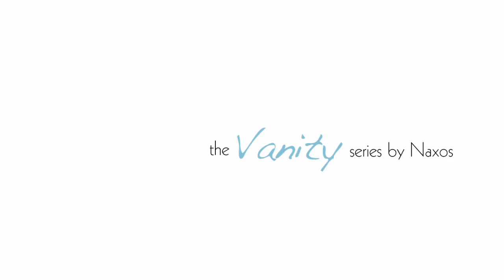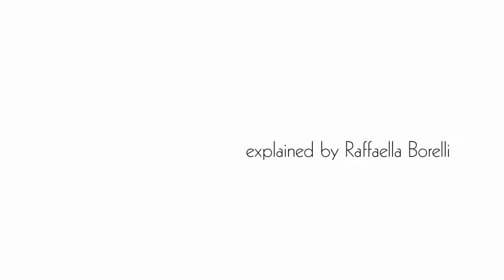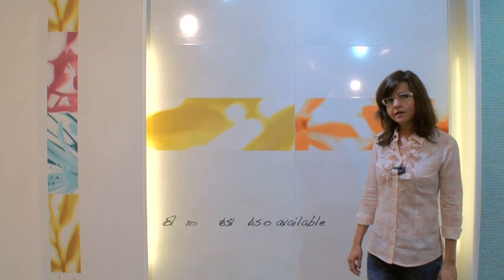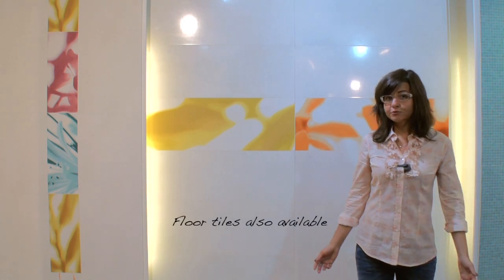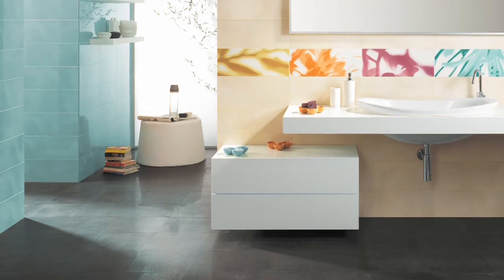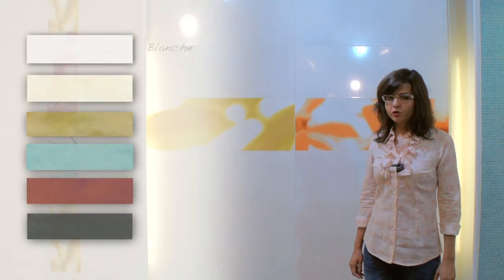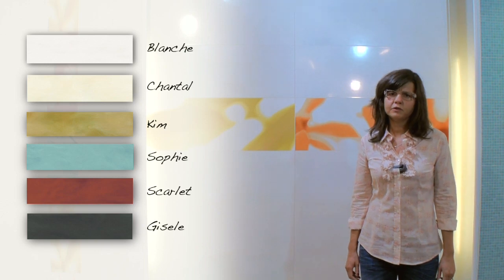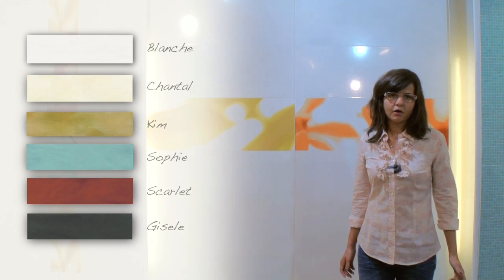Vanity series by Naxos - Ceratec's Monet Collection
Interview with Raffaella Borelli from Naxos, presenting the Vanity series from the Monet Collection of Ceratec, a Canadian ceramic tiles importator.